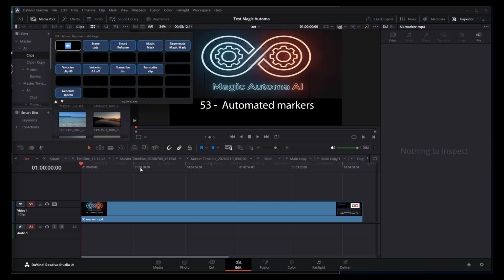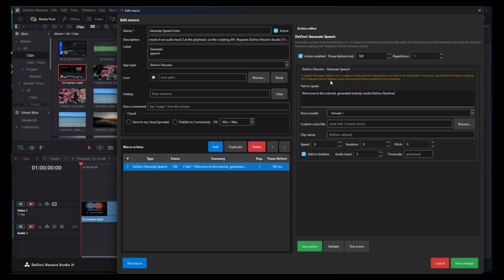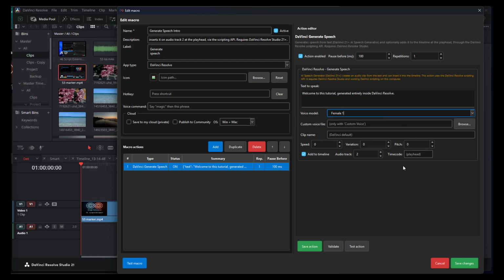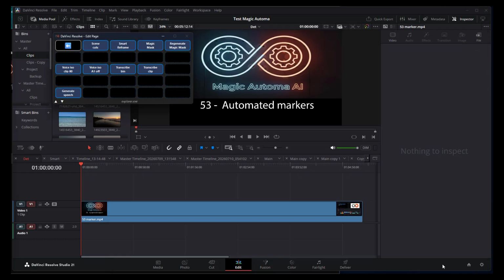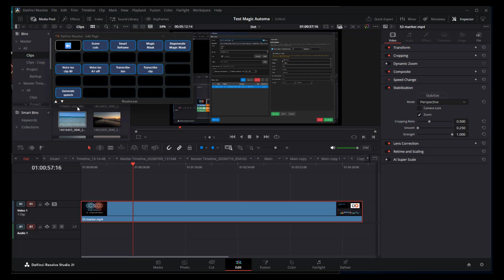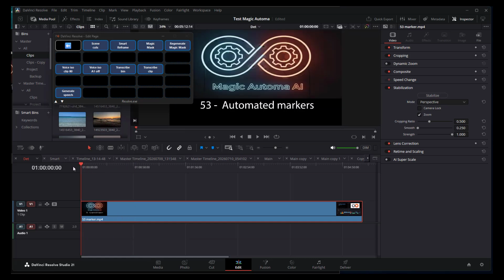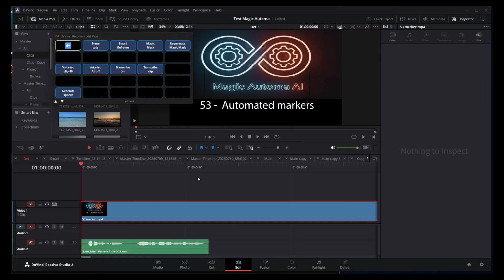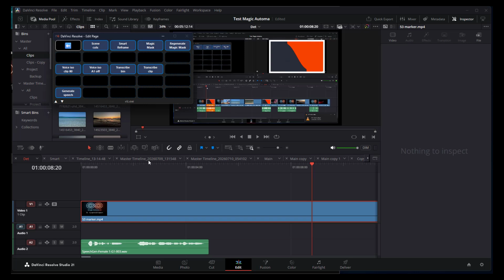63 - Text-to-speech in the timeline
When you cut to a script, it's a chicken-and-egg problem: you need the voice to time the edit, but the final voice comes last. So you either cut by eye, or you record a temp track on a mic — and every time the text changes, you re-record. DaVinci 21 has a solution built in: the Speech Generator, synthetic voice. And Magic Automa brings it down to one key: write the text in the macro, press, and the speech appears in the timeline, already in the right spot. You'll need the Studio edition of DaVinci Resolve, version 21 or later, with scripting configured — we set that up in the scripting video.

📚 In this video:
• The DaVinci Generate Speech action
• The fine-tuning parameters
• Demo: Generate Speech Intro
• The scratch track workflow
• Recap